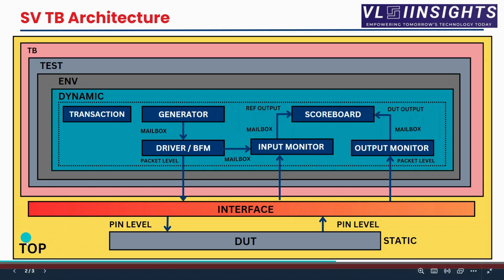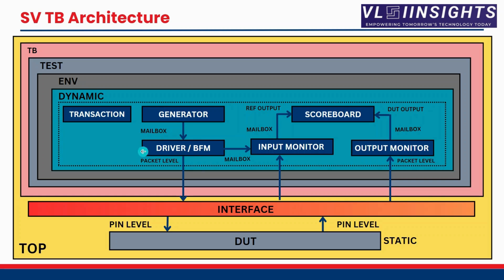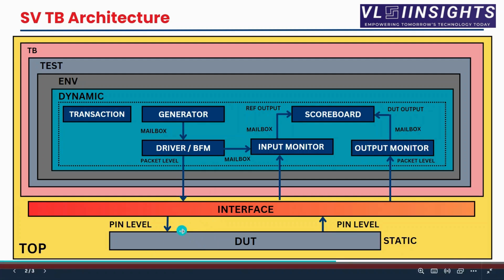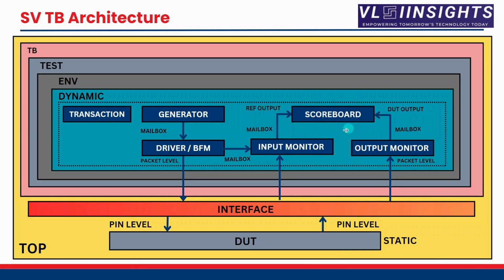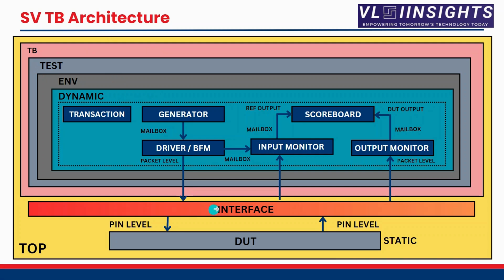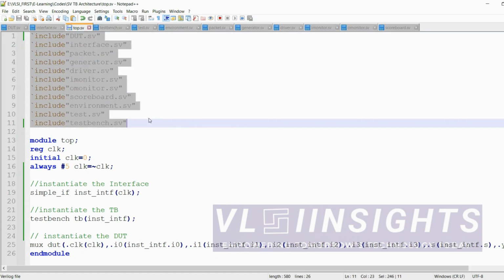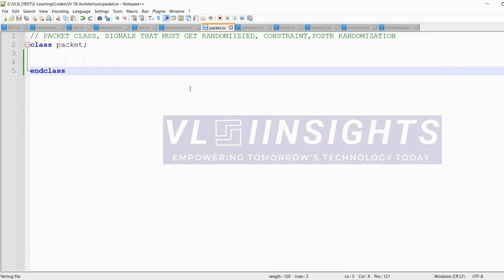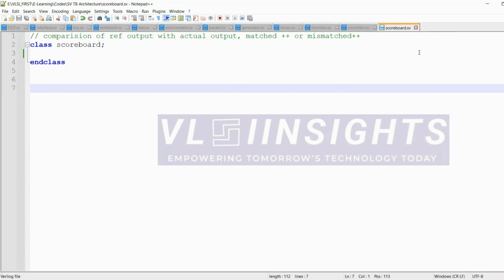System Verilog Architecture